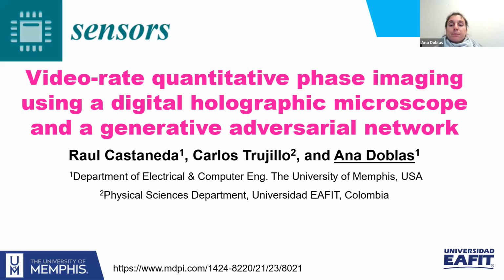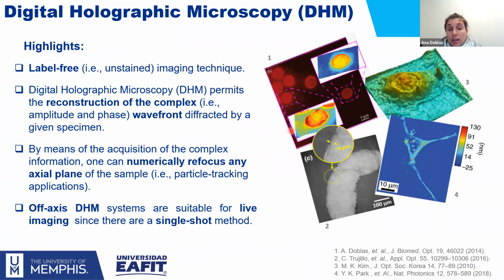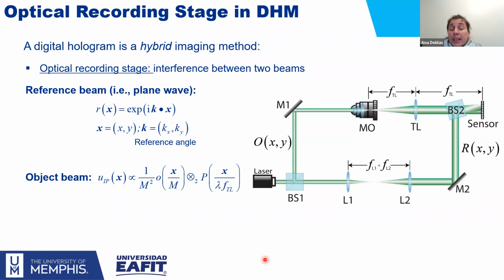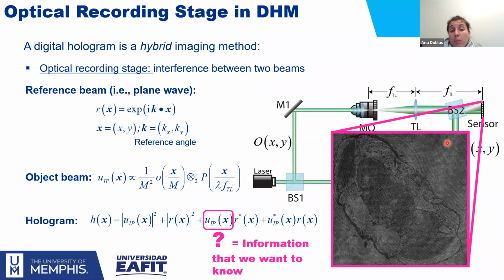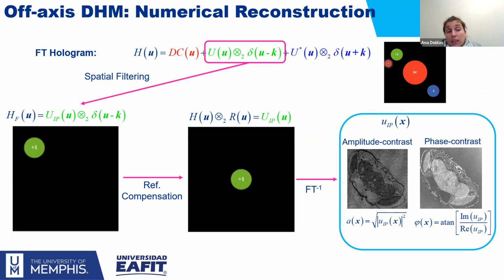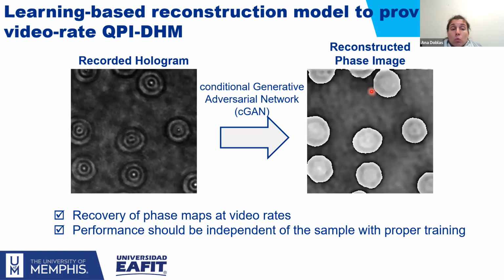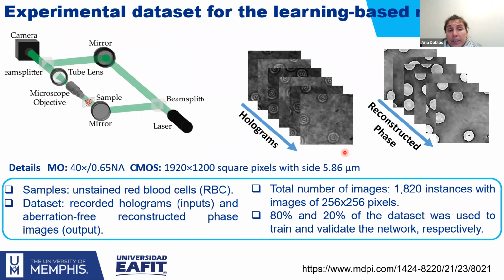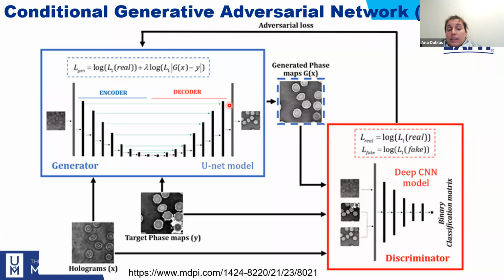video-rates quantitative phase imaging using cGAN neural networks (English version)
00:00 Introduction
00:40 Relevance of DHM
01:34 Recording stage - DHM
02:31 Compensation process
04:05 Propose method
04:42 Database
05:06 cGAN model
06:04 Results and conclusions